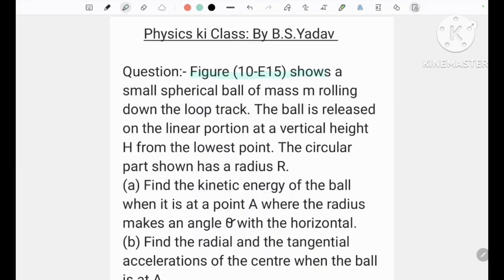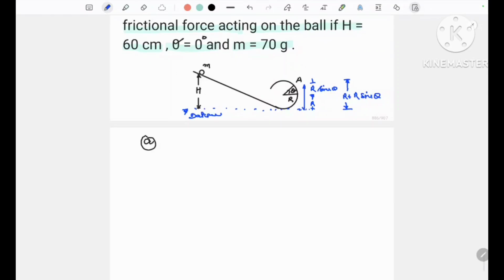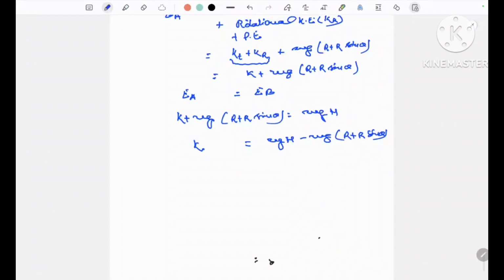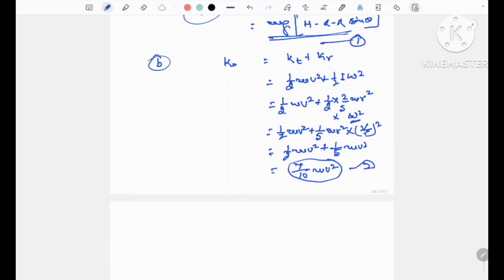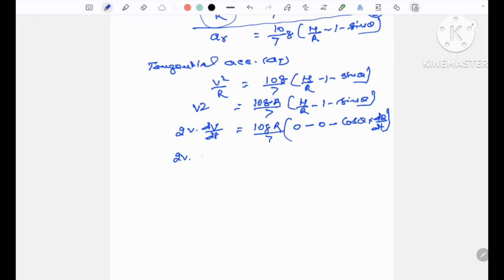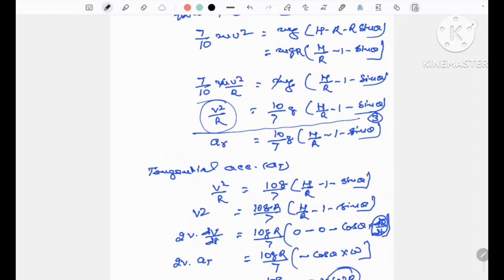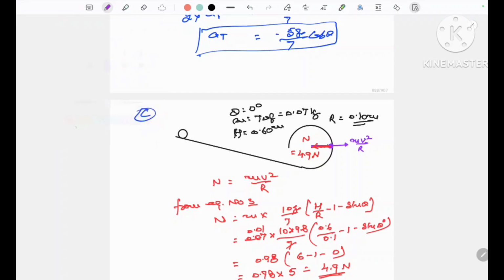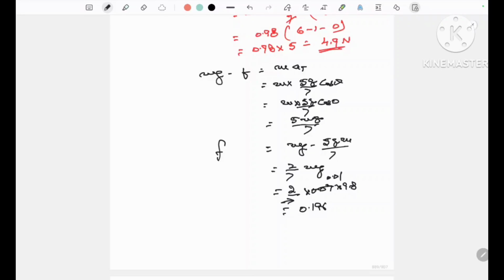Figure (10-E15) shows a small spherical ball of mass m rolling down the loop track. The ball is rel-